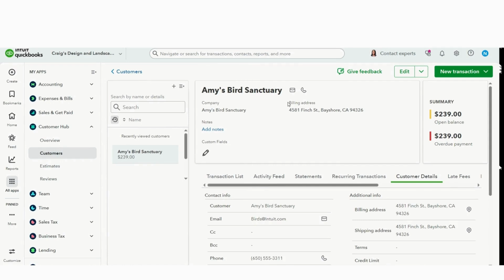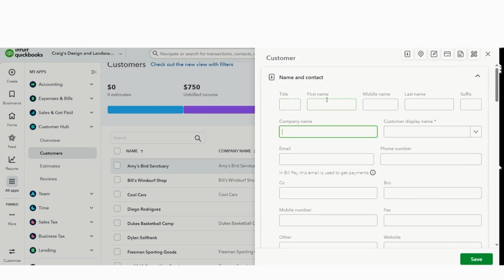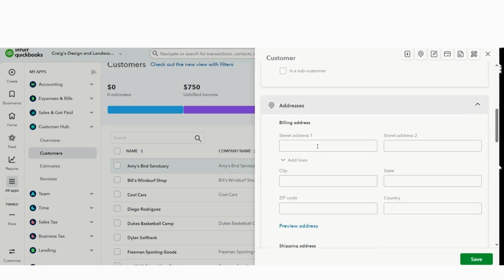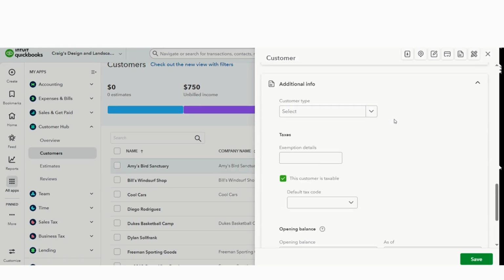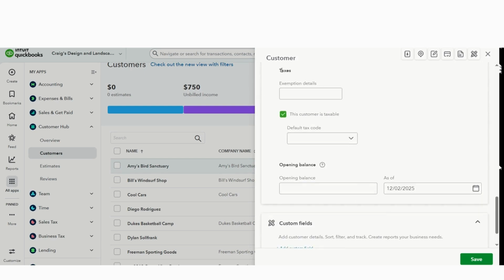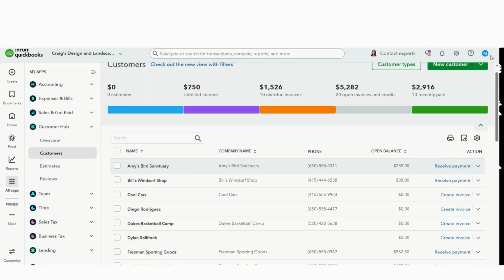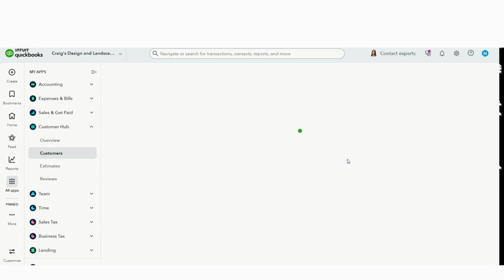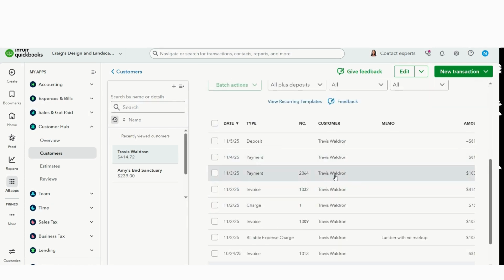How to Create a New Customer in QuickBooks Online | Step-by-Step Tutorial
In this video, I’ll show you how to create a new customer in QuickBooks Online step by step.
You’ll learn how to add customer details, manage billing information, and keep your records organized for invoicing and bookkeeping.

This tutorial is perfect for beginners, bookkeepers, small business owners, and accounting students who want to use QuickBooks Online efficiently.

📌 What you’ll learn:

How to add a new customer in QuickBooks Online

Required vs optional customer information

Best practices for accurate bookkeeping

📊 Tools used: QuickBooks Online
🎓 Ideal for: Bookkeepers, Accountants, Small Business Owners, Freelancers